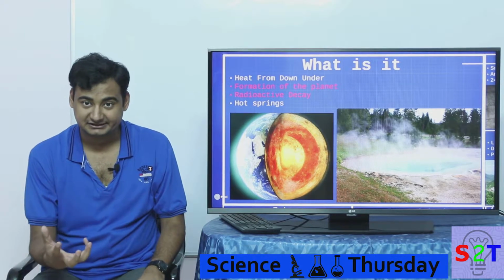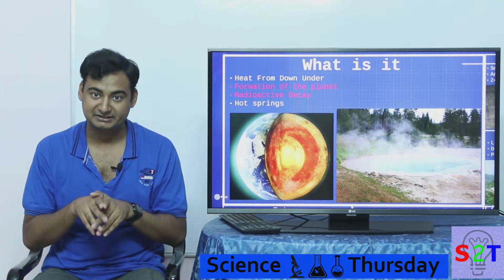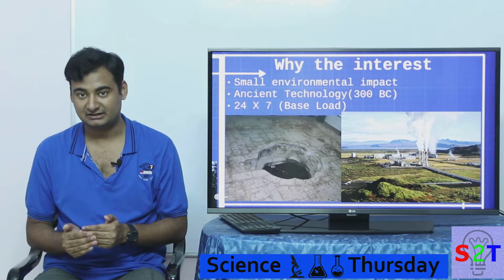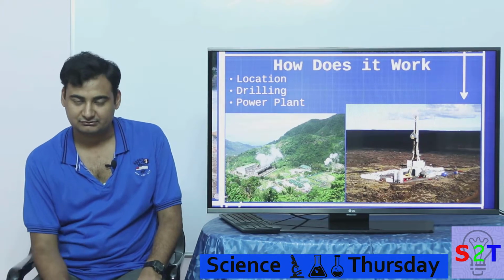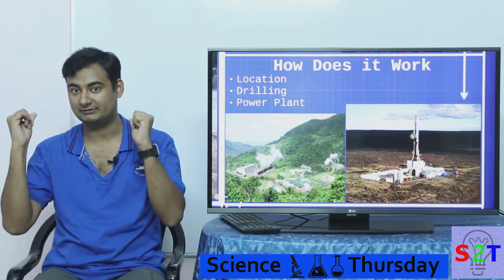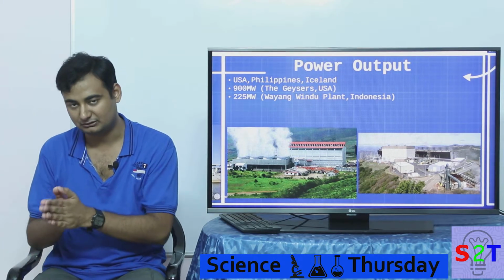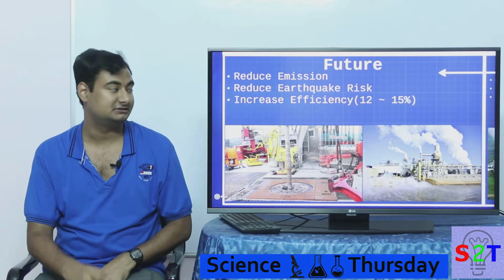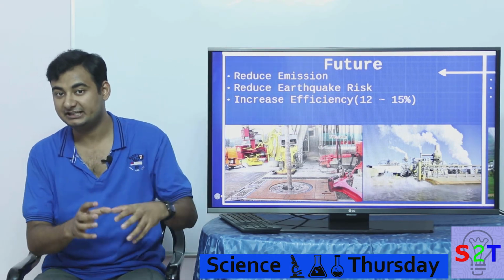Geothermal Power{Science Thursday Ep15}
In this ep, we will look geothermal power
SO what is it and where does that energy comes from
The unique ability to provide clean baseload power
HOW does the whole chain work
Power output for perspective
What can we expect in the future